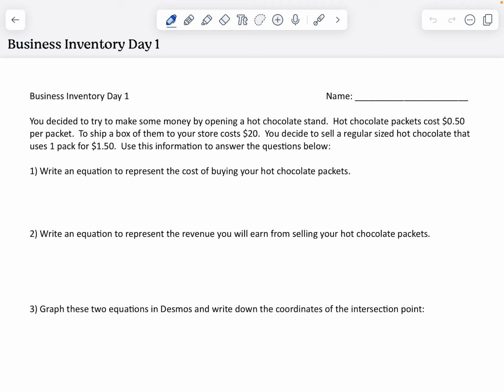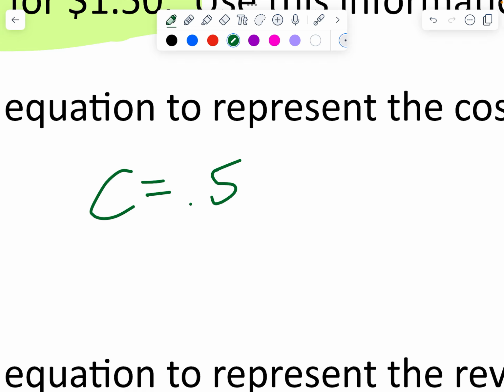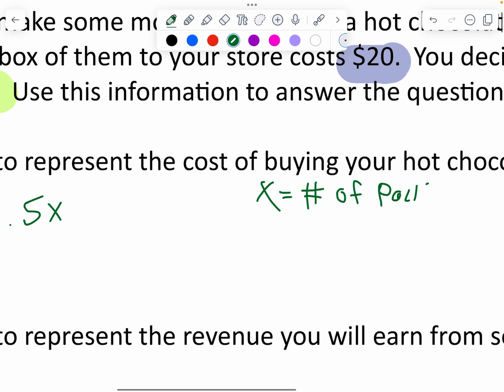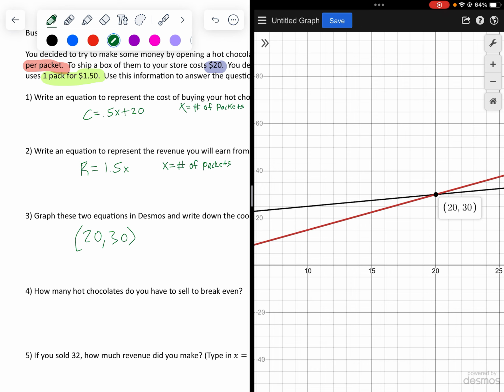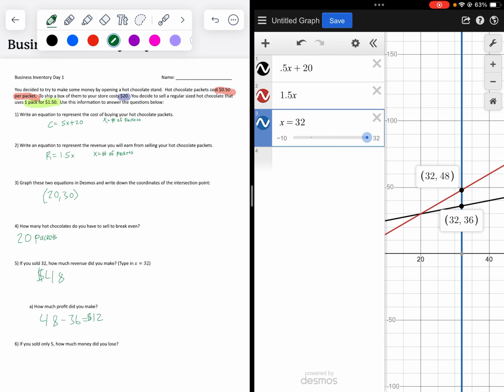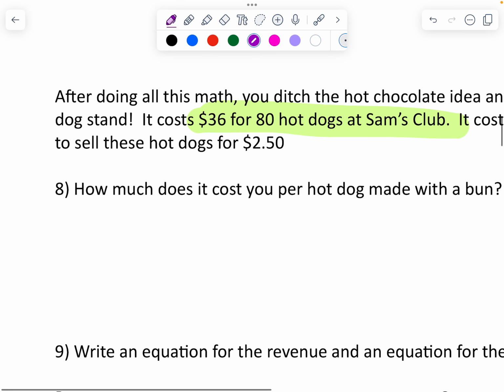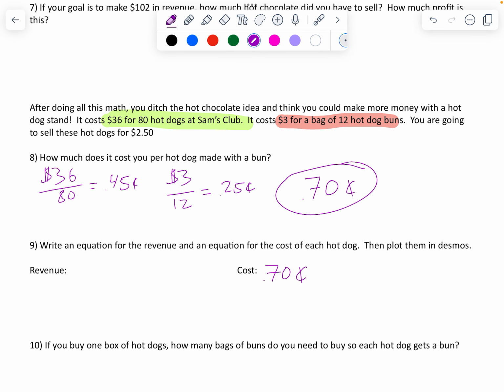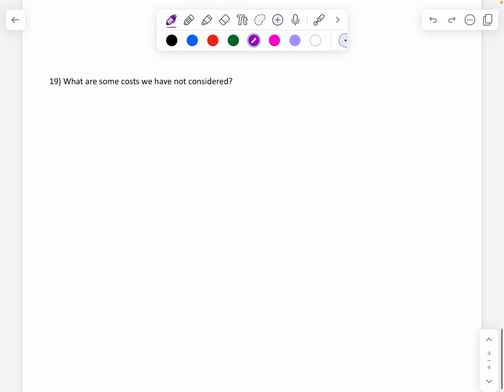Business Inventory Day 1